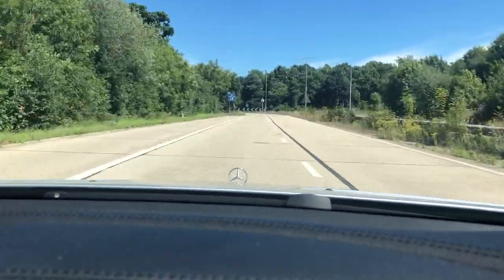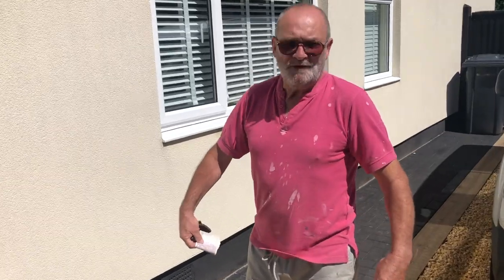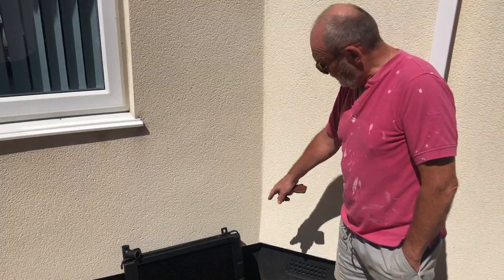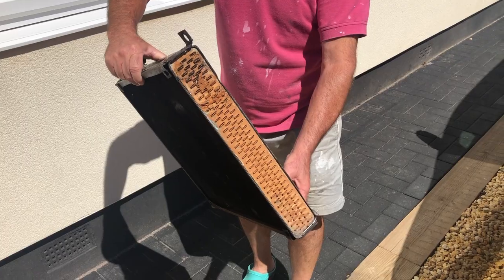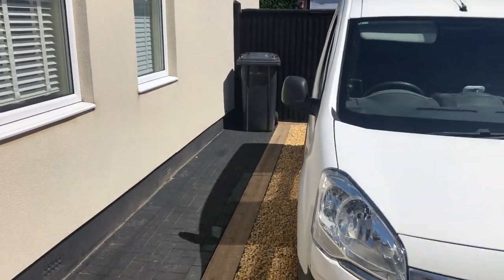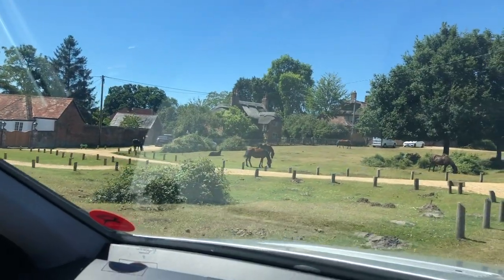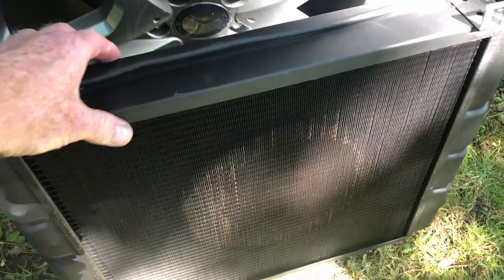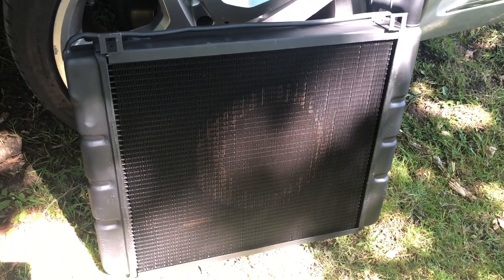Triumph Stag Radiator - Fixed!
TR Tony scoots up the motorway to retrieve his newly rebuilt Triumph Stag radiator - an original Coventry Motor Fittings Ltd item, with its' very own serial numbered plaque on top! Watch as he talks to Paul, who is the expert who rebuilt it - a skill that you don't see too often these days in this mass production life we all lead!

If you'd like to receive a free 'Arry The Stag! Badge of Honour (tax disc sized sticker) for your car (whatever it is) then